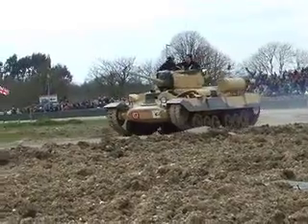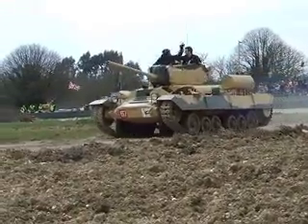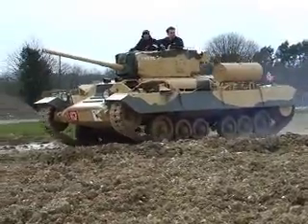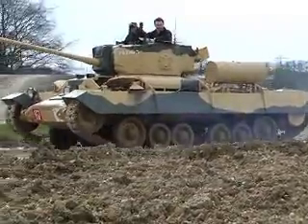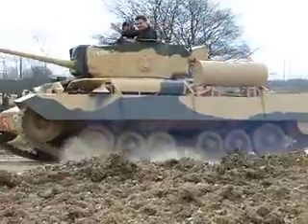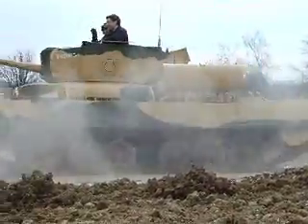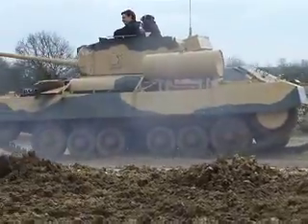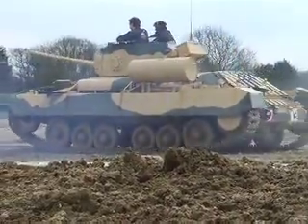tiger day 2013 valentine part 4